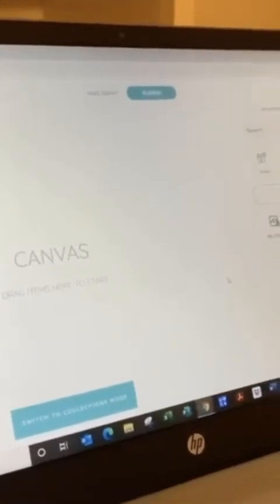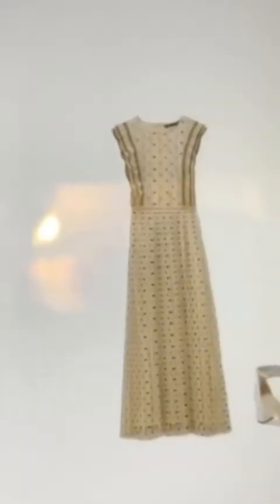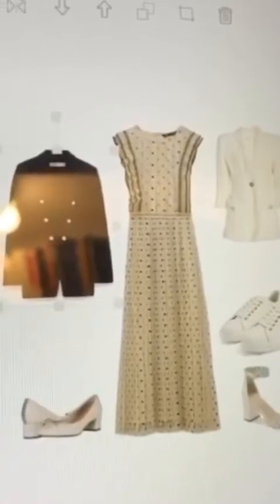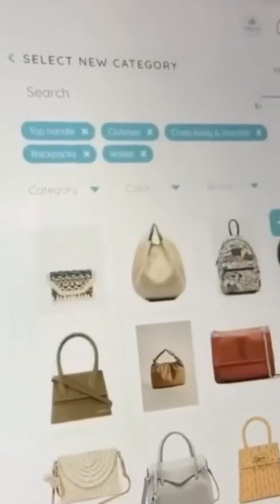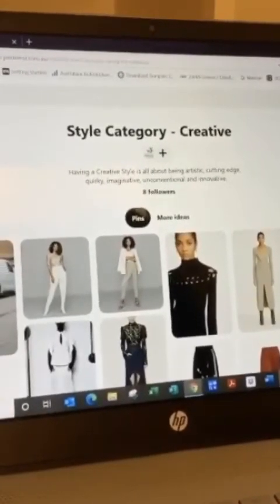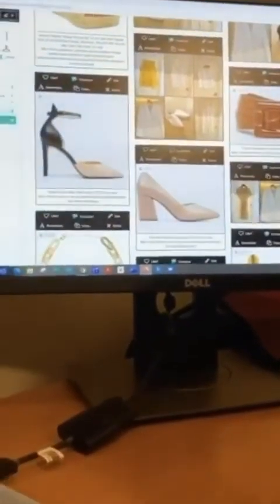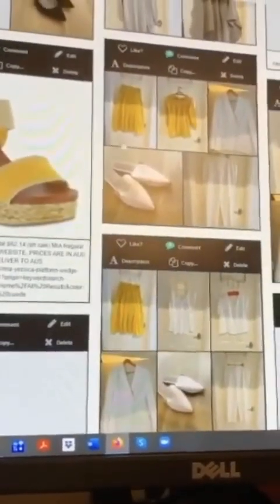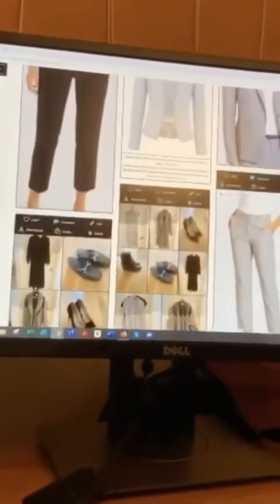Personal Styling Behind the scenes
Ever wondered how stylists help their clients develop a new look? Here are some behind the scenes of what I do and how I do it.